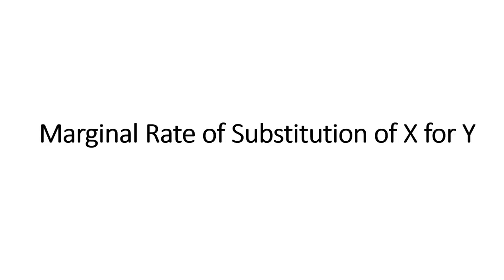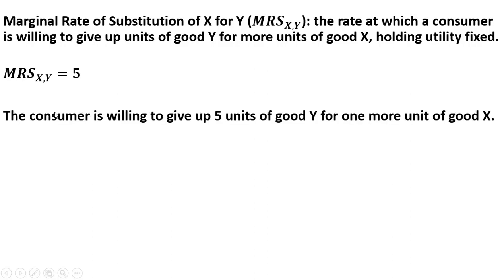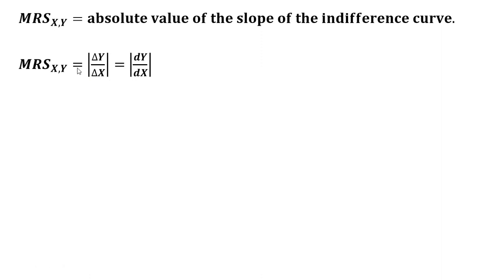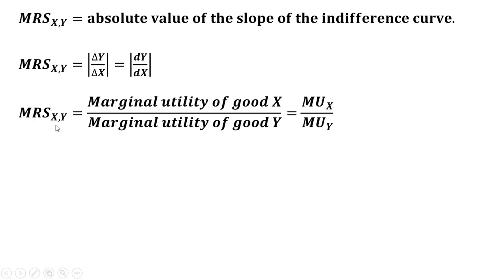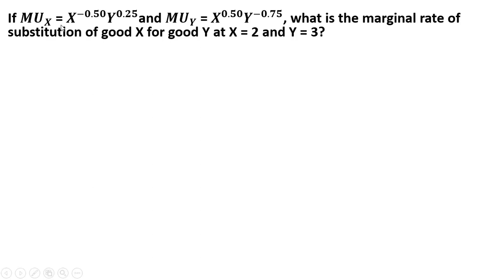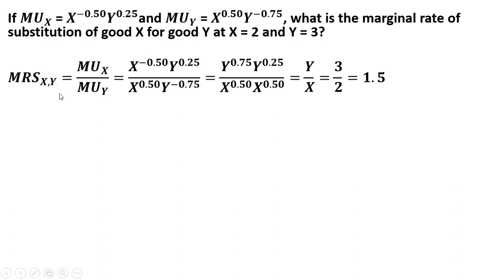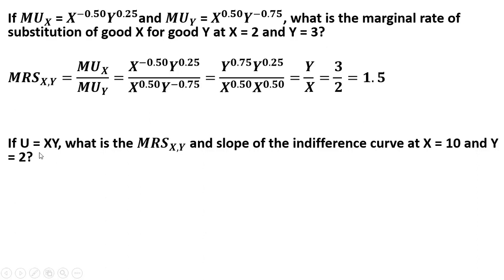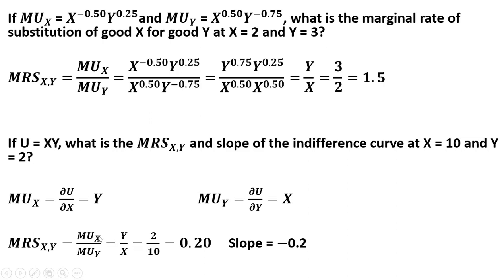Marginal Rate of Substitution (MRSx,y) of Good X for Good Y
This video describes, interprets, and calculates the marginal rate of substitution.